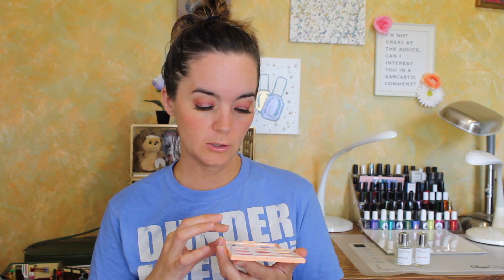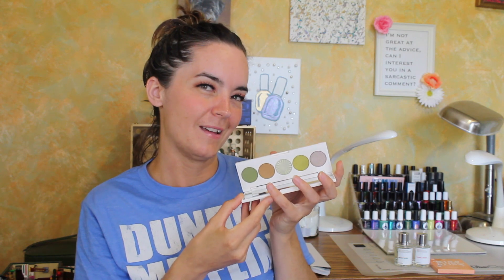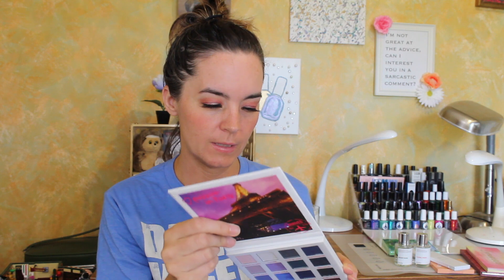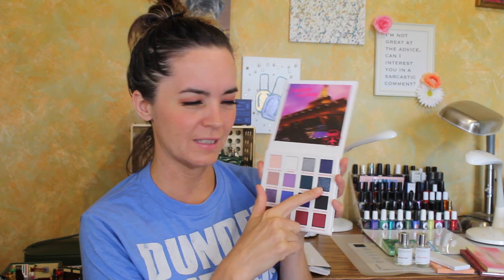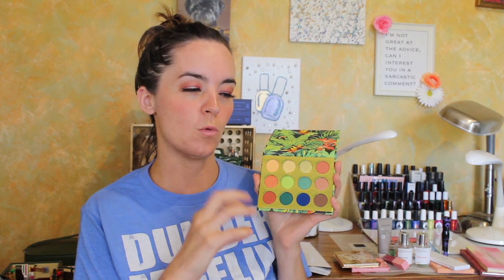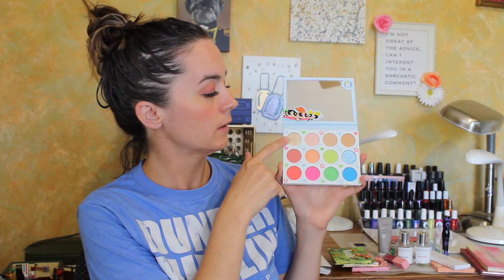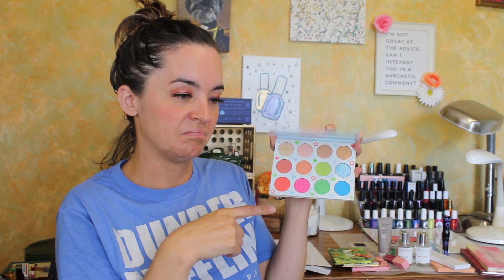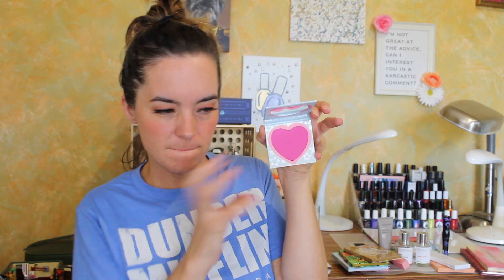Beauty Haul: Dossier, ColourPop, Ulta! | Amanda Alexander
I'm trying out the Shoplist linking website. The links will help you shop the items I talk about and also shop favorite items, past videos links, etc. via the Collections on my landing page!

Woody Basil
Floral Peony

Cruelty Free Fragrance at a fraction of the price from Dossier!